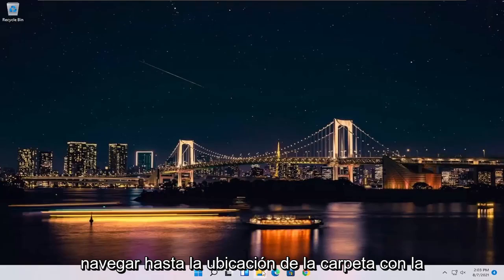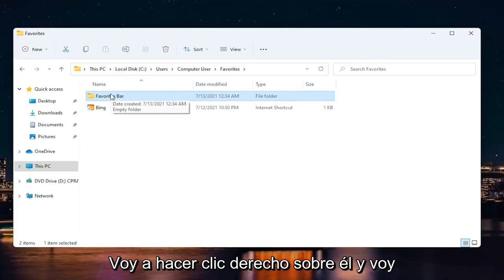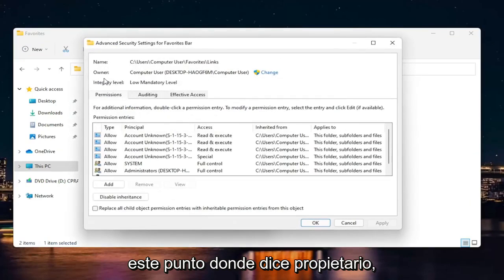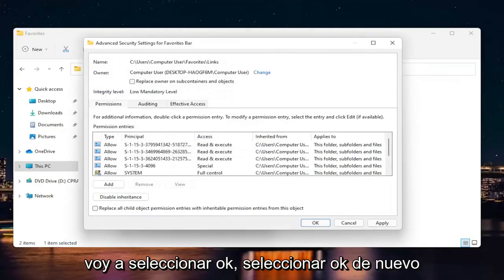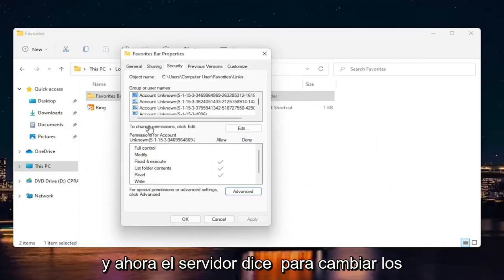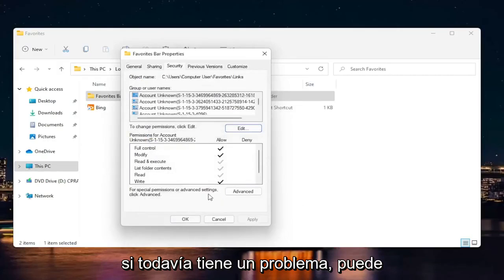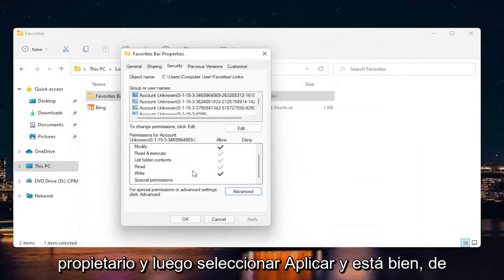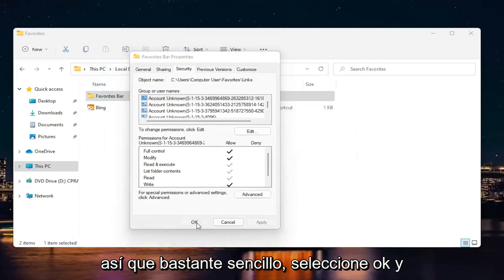Solución Error Windows: No tiene permisos para guardar en esta ubicación Windows 11 FIX [Tutorial]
Solucione que no tiene permiso para guardar en esta ubicación Windows 11

Problemas abordados en este tutorial:
permiso para guardar en esta ubicación

Se siente muy incómodo cuando está trabajando en su PC con solo una cuenta de usuario en la que está trabajando, y está tratando de guardar un archivo en la ubicación deseada, y de repente aparece una ventana emergente que muestra un mensaje como este:

"C: \ users \ me \ pictures No tienes permiso para guardar en esta ubicación. Póngase en contacto con el administrador para obtener permiso. ¿Le gustaría guardar en la carpeta de imágenes públicas en su lugar? Sí o no."

Este tutorial se aplicará a computadoras, laptops, computadoras de escritorio y tabletas que ejecutan los sistemas operativos Windows 11, Windows 10, Windows 8 / 8.1, Windows 7. Funciona para todos los principales fabricantes de computadoras (Dell, HP, Acer, Asus, Toshiba, Lenovo, Samsung y Huawei).